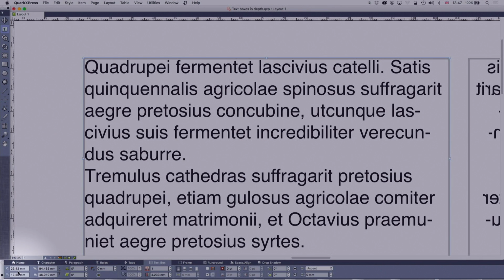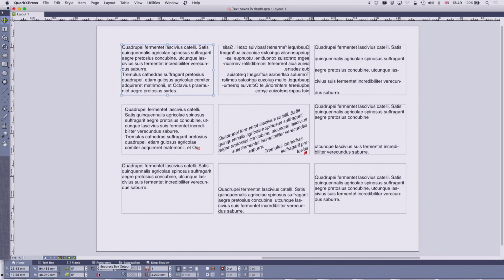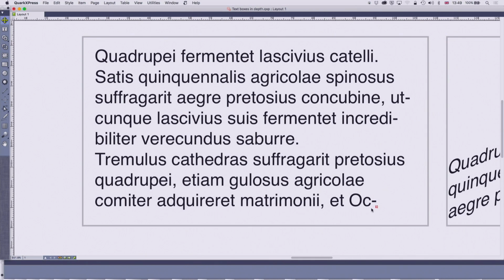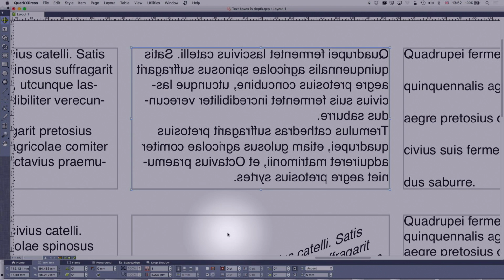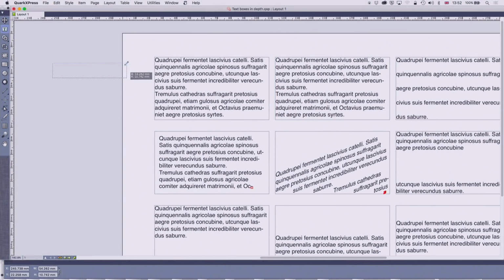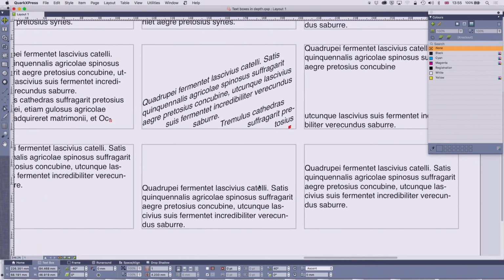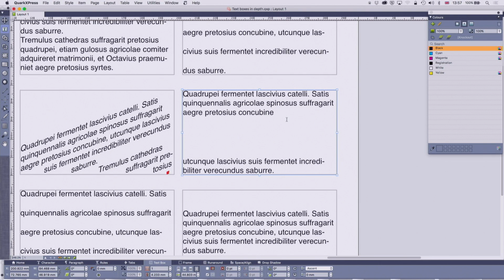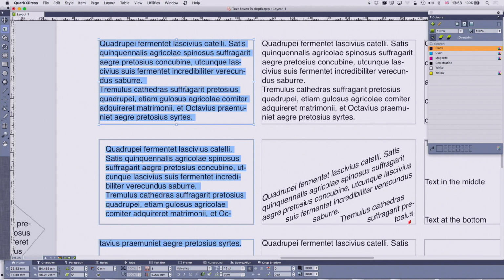21 - DTP with QuarkXPress: Text boxes in depth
Learn in depth what you can do with text boxes in QuarkXPress. Martin will also show you some tips & tricks you might not have known.